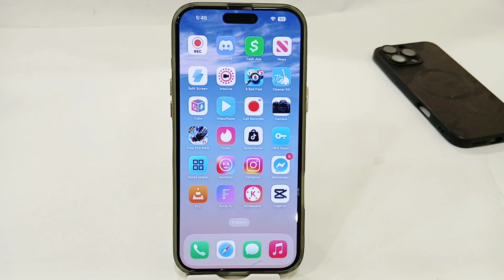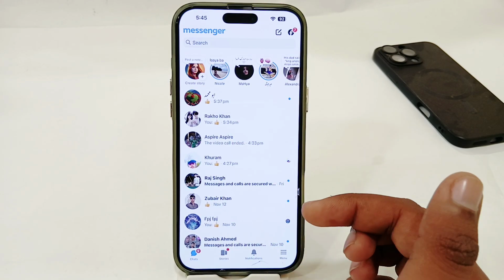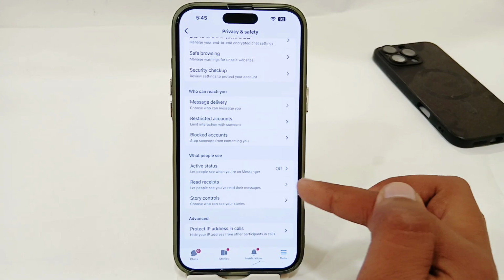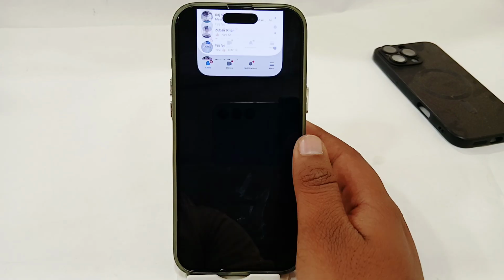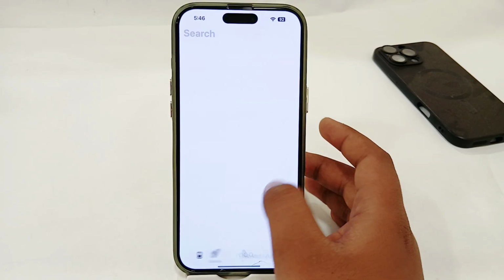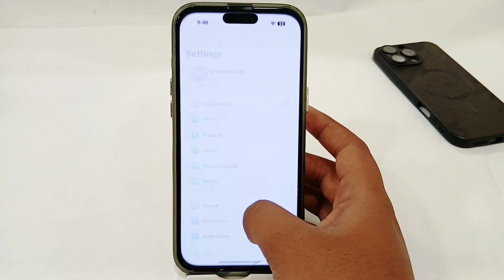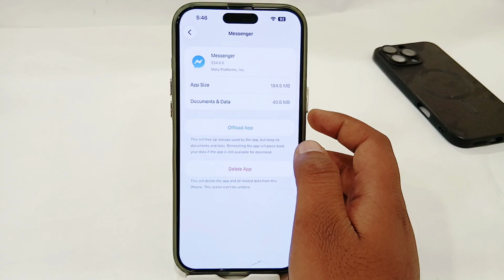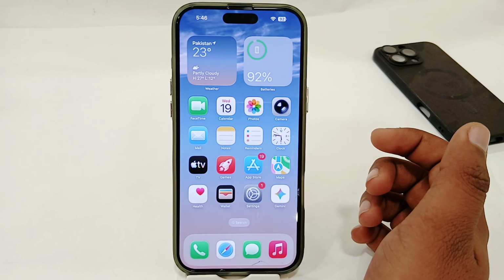Fix Messenger Not Showing Active Friends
✅ YouTube Video Description (No angled brackets)
Is Facebook Messenger not showing active friends? In this video, I’ll show you the simple steps to fix the problem and restore the active list on Messenger.
Whether your active status is turned off, the app has a bug, or your settings are incorrect, this step by step guide will help you fix Messenger not showing who’s online. Works for both Android and iPhone users.
• How to check and enable Active Status
• How to fix Messenger active friends not showing
• How to update or reinstall Messenger
• How to clear cache on Messenger (Android)
• How to fix Facebook account settings that hide active friends
• Additional tips to fix Messenger issues

If you’d like, I can also add timestamps or create a catchy thumbnail text!